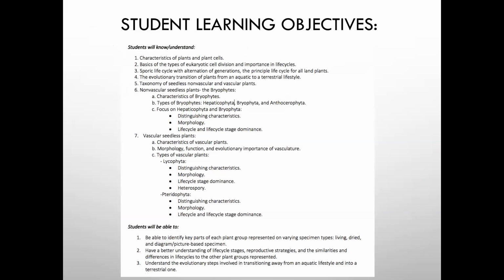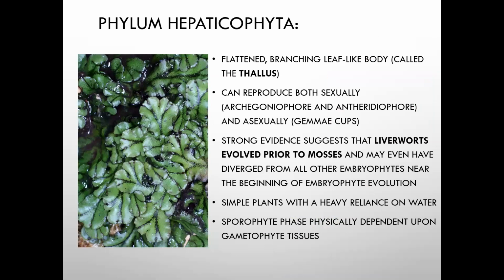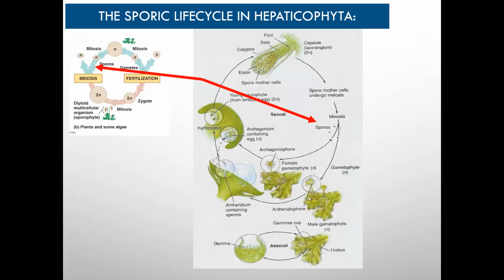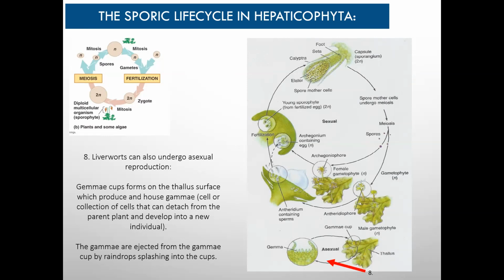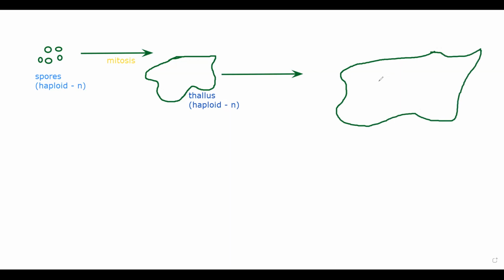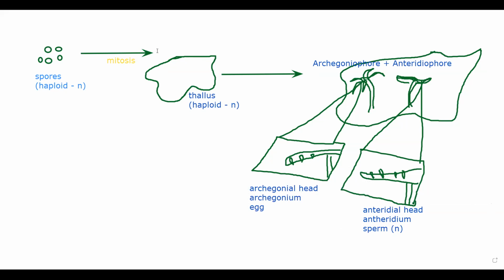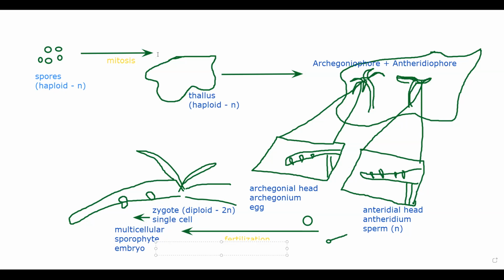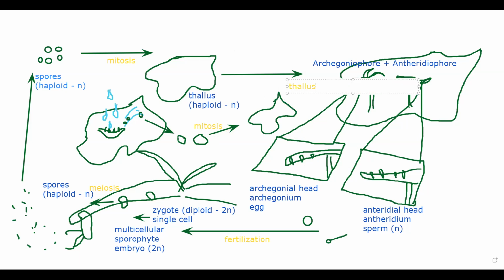Seedless Plants: Liverworts